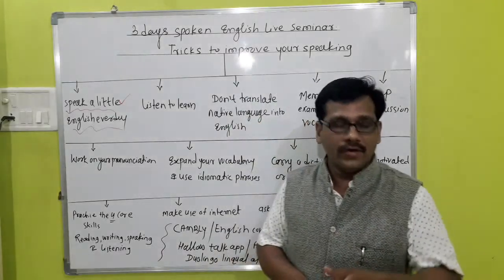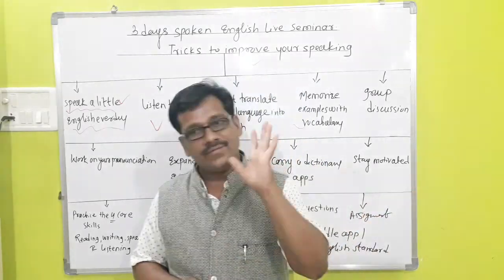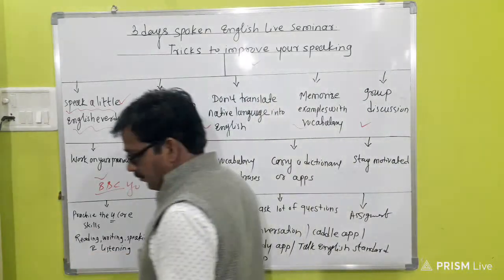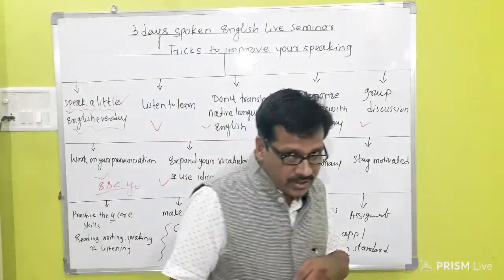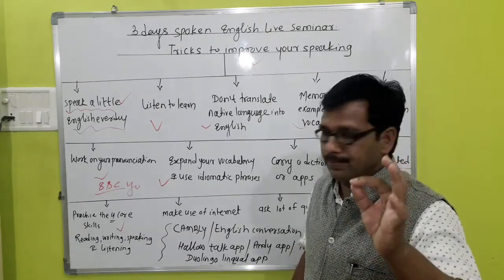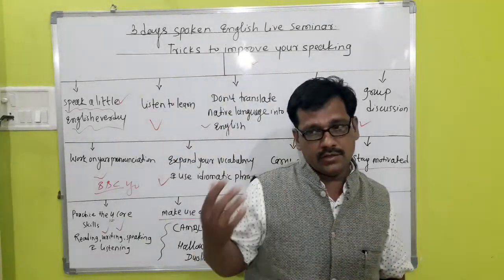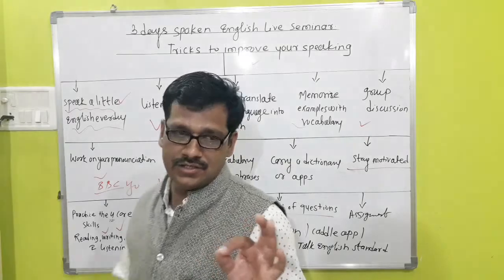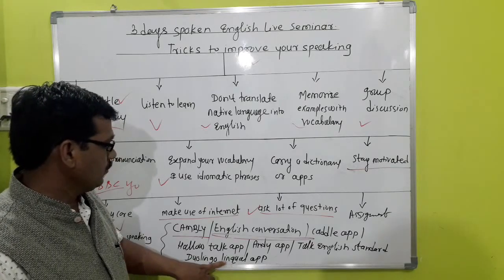English Speaking | Live Seminar| By Tutor R.K Patil Sir